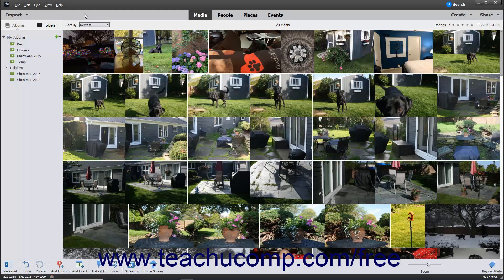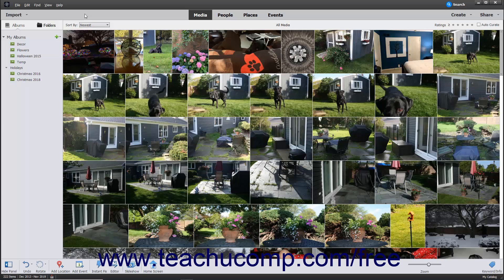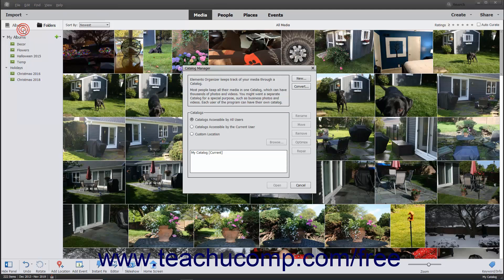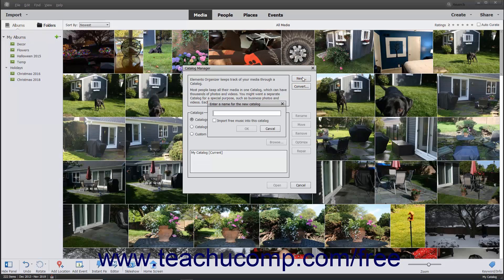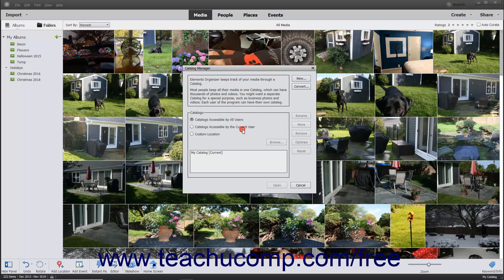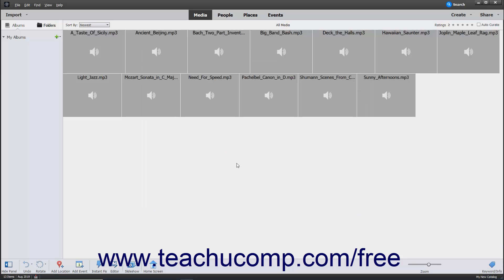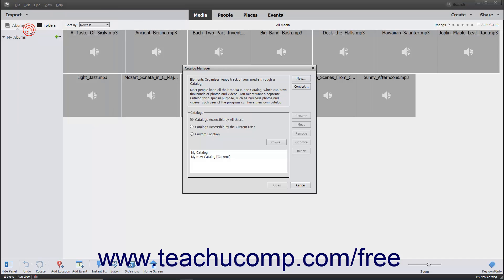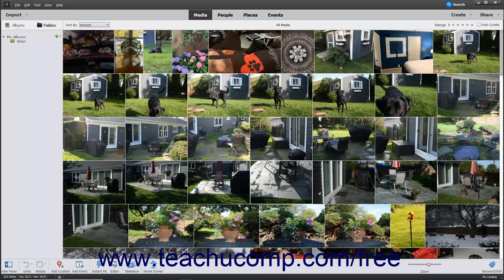Learn How to Create a New Catalog in Adobe Photoshop Elements 2022: A Training Tutorial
Learn how to create a new catalog in Photoshop Elements 2022 A clip from Mastering Photoshop Elements Made Easy.